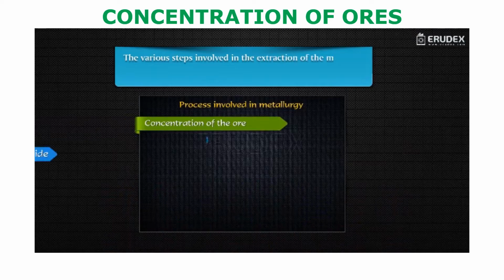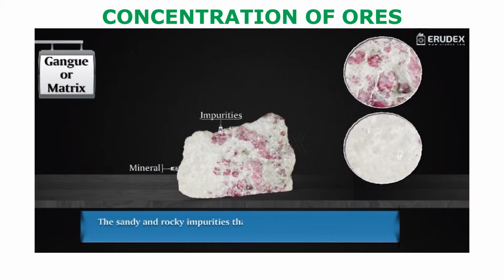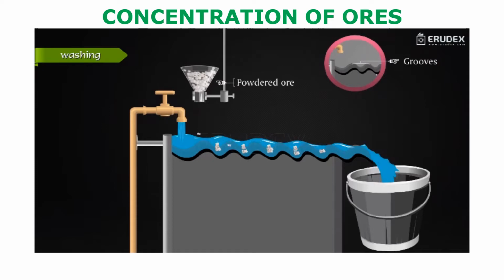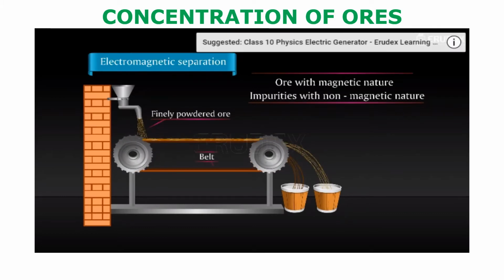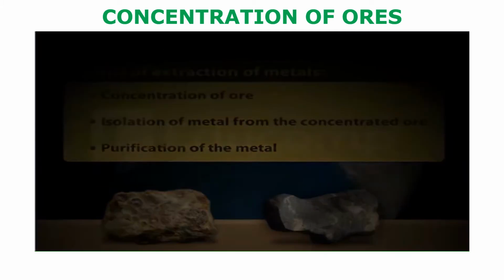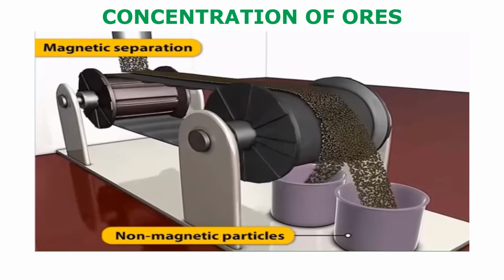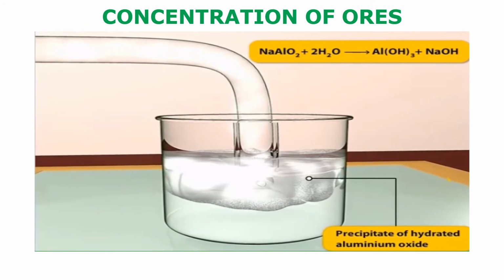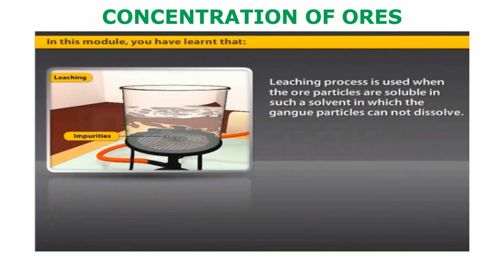DECEMBER 16 CLASS 10 SCIENCE 1 CHAPTER 8 Lecture 10